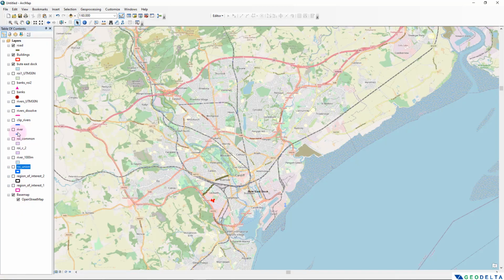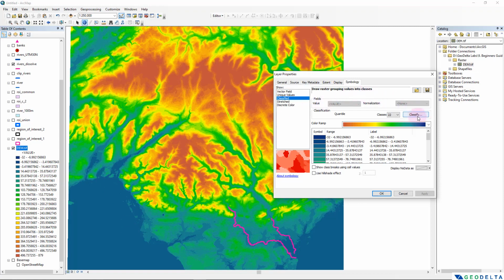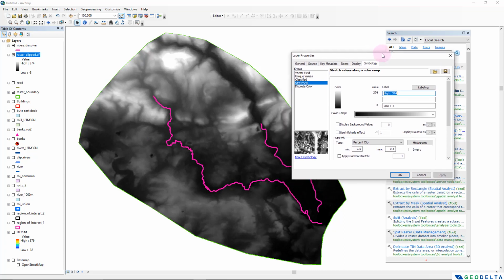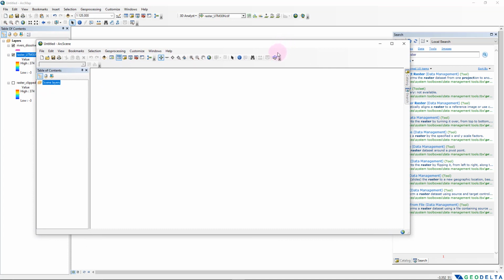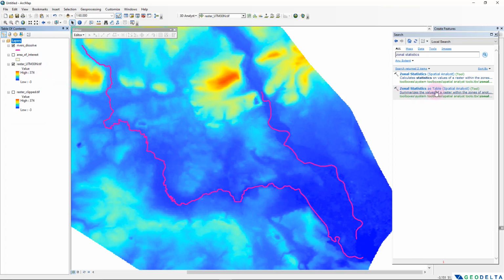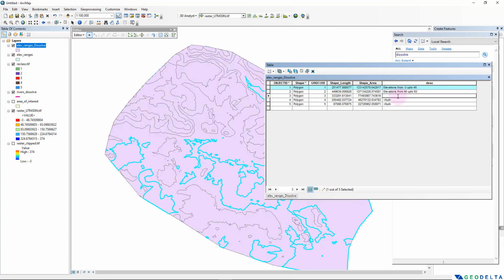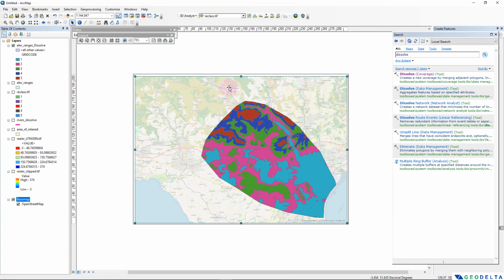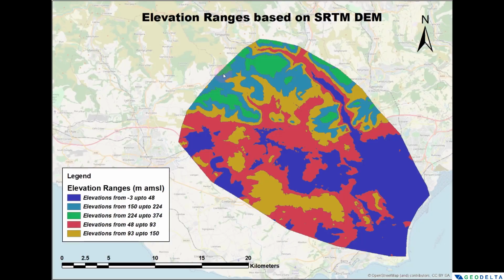A Complete Beginner's Guide to ArcGIS Desktop (Part 3)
Welcome to the FINAL PART (PART 3) of the “Complete Beginner's Guide to ArcGIS Desktop” tutorial. In this part we will continue to discuss about working with raster data and how to make a map to effectively present your findings.
If you would like to follow along the tutorial, you can download the data we use in this tutorial from the link given below.

Here's the timeline:
00:00 - Working with raster data
02:40 - Styling raster data
08:06 - How to 'Clip' a raster using a polygon
15:06 - How to view a cross section of a DEM
20:18 - Visualizing raster data in 3D using ArcScene
24:00 - Calculating zonal/ spatial statistics of raster data
30:10 - Permanent reclassification of a raster
31:38 - Converting raster data to polygons
38:54 - Making a map using ArcMap